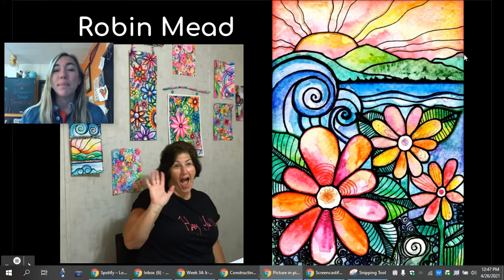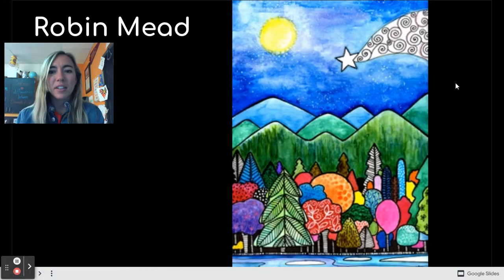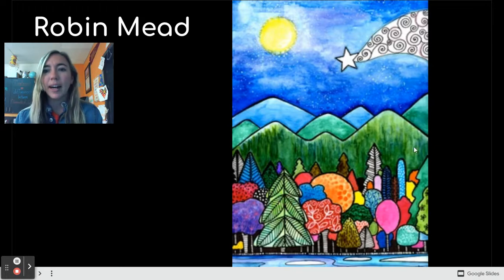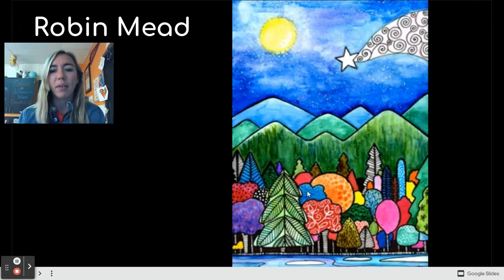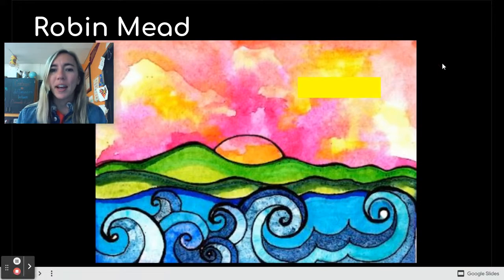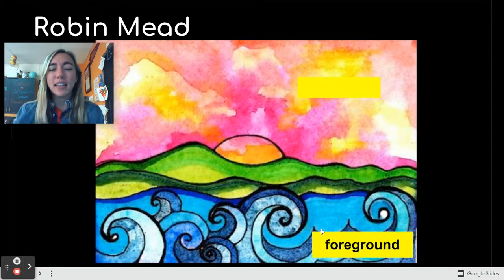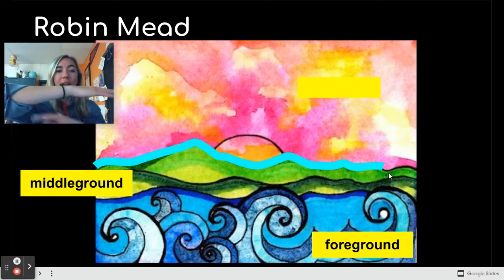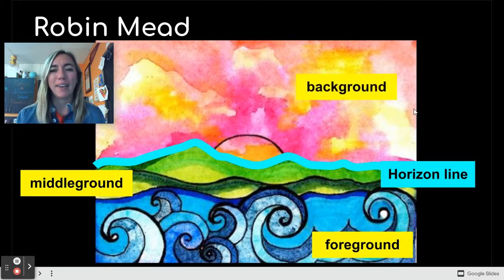Robin Mead Intro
Learn about contemporary, folk artist Robin Mead.